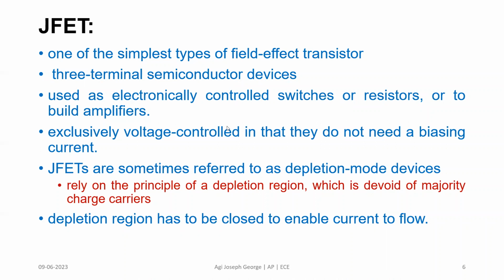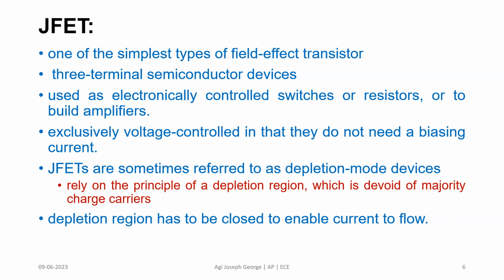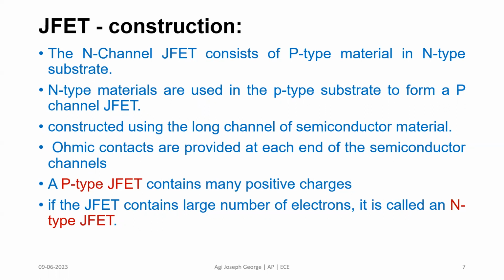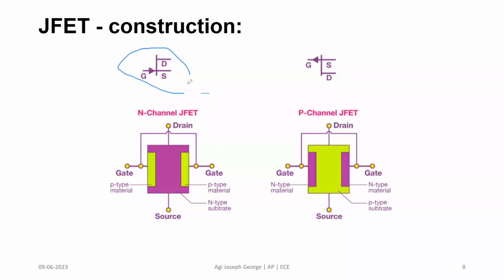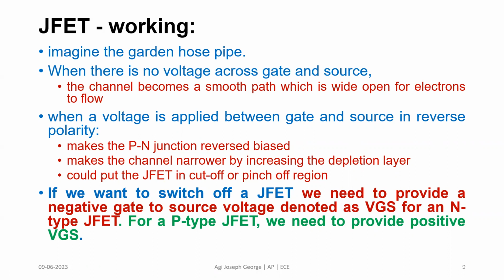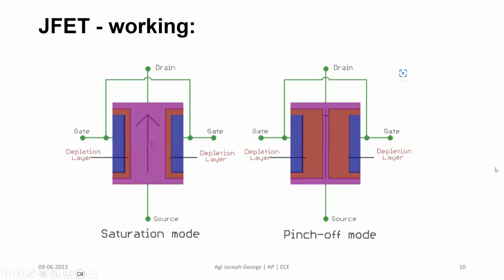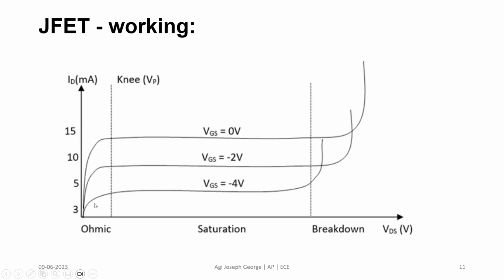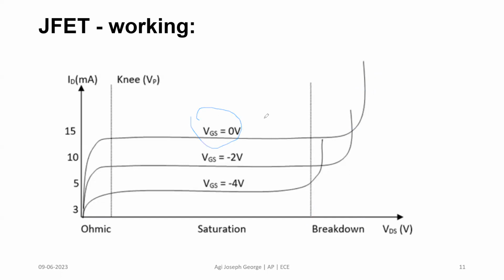Module 2 JFET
Brief up to JFET. ECT 382